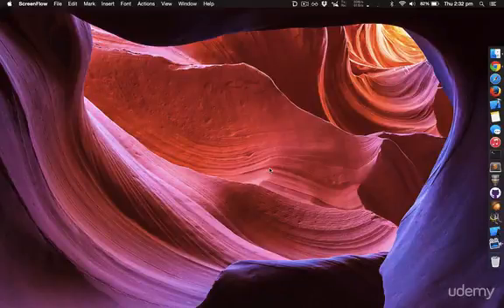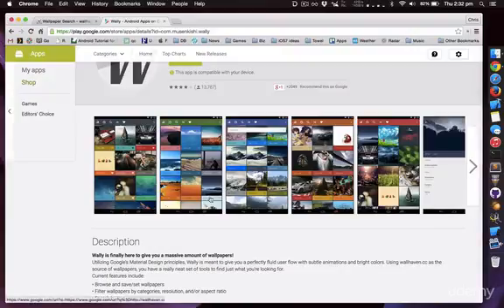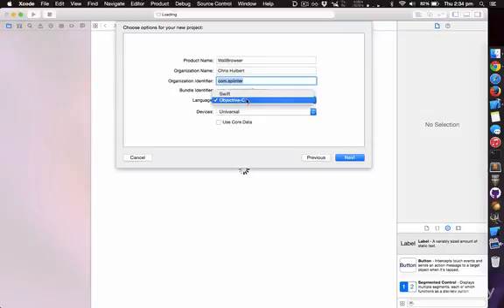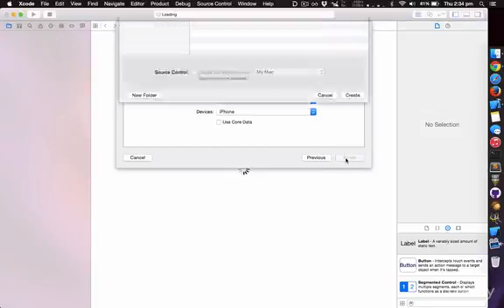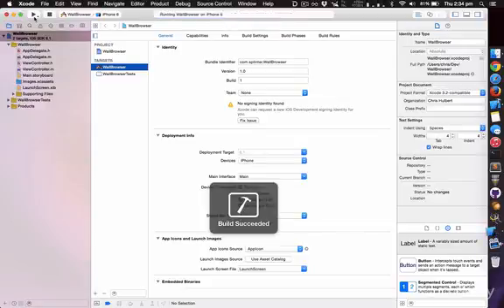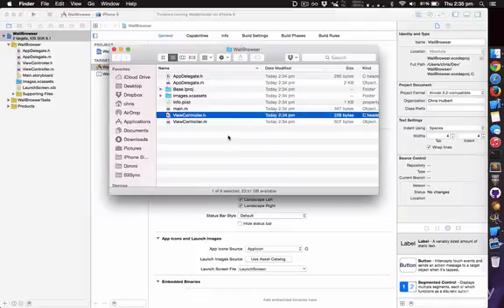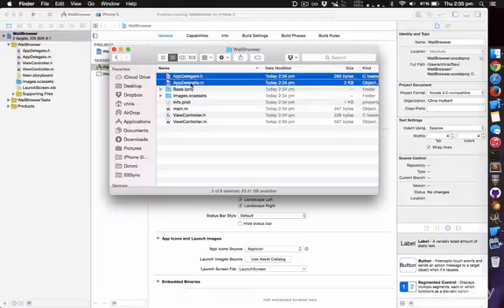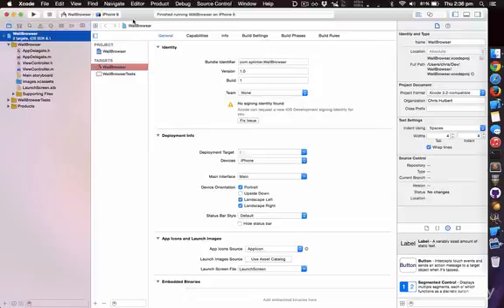How to Build an iPhone app from scratch 1 | iPhone app development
How to Build an iPhone app from scratch | iPhone app development

This course is perfect for anyone who has some programming experience and would like to break the back of the Xcode learning curve by seeing it demystified from beginning to end. You are encouraged to have at least some level of familiarity with Objective-C syntax before you start. Beginning-to-intermediate iOS developers can also stand to learn some of the techniques for architecting an app in a best-practices manner.

Steps in Creating an iPhone Application

    1. Develop an idea.
    2. Get a Mac.
    3. Register as an Apple developer.
    4. Obtain access to the software development kit for iPhone.
    5. Download XCode.
    6. Create your first iPhone app using the templates in the development kit.
    7. Learn Cocoa with Objective-C.
    8. Program your app in Objective-C.
    9. Use the iPhone simulator to test your app.
    10. Pay the membership fee of iTunes to be able to load your app and earn from it.
    11. Develop an app community with members who will be testing apps particularly your self-made apps.
    12. Submit your app for approval and watch how it gets recognized once approved.

The above steps only show the summary of the entire iPhone app development process. Learn how to actually do each of the steps through the SDK. Don't forget to take note of the reminders especially when dealing with programs and codes. When you download XCode, for example, you have to pay attention to the instructions. If there's a video showing how to download XCode, don't miss it.

The app development process not only requires learning the steps, but also learning skills. You have to be a good observer, be careful and be patient to succeed in building your iPhone app. These skills will open your mind for more ideas and make you more capable of accomplishing each of the requirements and procedures. Even if you don't have a background in programming, you shall have the capability to generate an iPhone app as long as you are good at following instructions.

If this is your first attempt in developing an iPhone app, use the templates. The templates in the development kit are especially designed for beginners. You may look at some of the samples of finished products before you take the first move.

If you are developing a mobile app for small business, you could utilize platforms that allow you to get going from start to finish in a matter of hours without you needing to code or learn any programming. Take advantage of these platforms.

If you are building a mobile for a business, Appfio features an iphone app maker that is push-button, requires no programming or coding, and can get you from start to finish in a matter of hours. Appfio's iphone app builder is feature rich and incorporates multiple native functionality of the iOS platform.